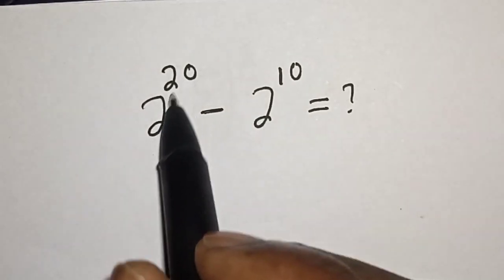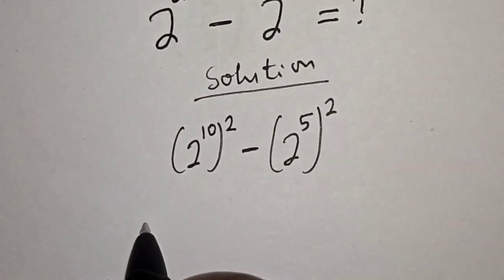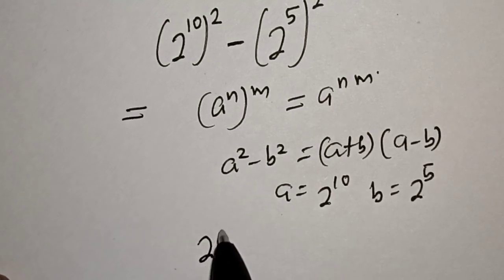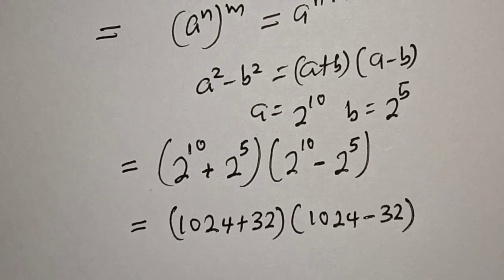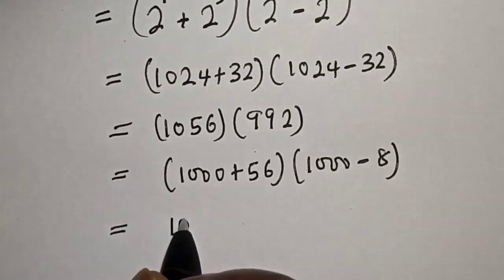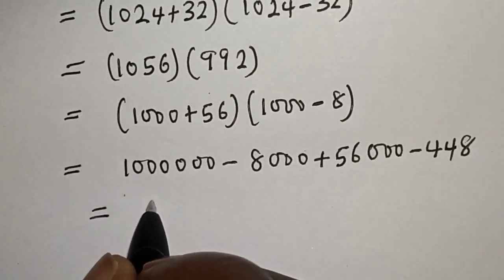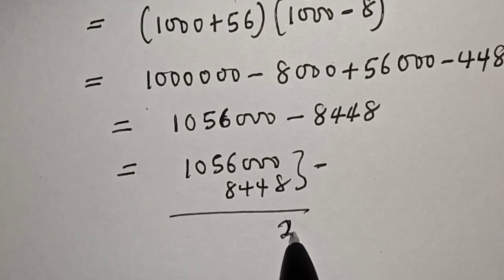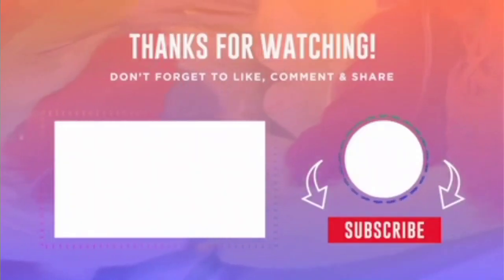A Nice Exponents Problem 2^20-2^10=? | Fast Trick...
How to evaluate This Nice Math Problem,